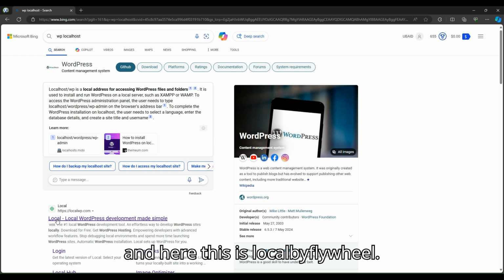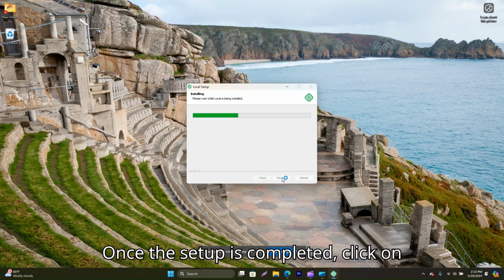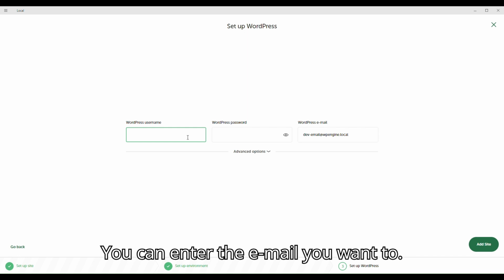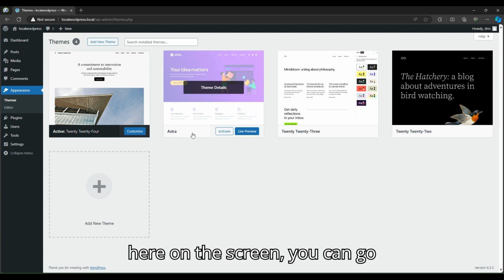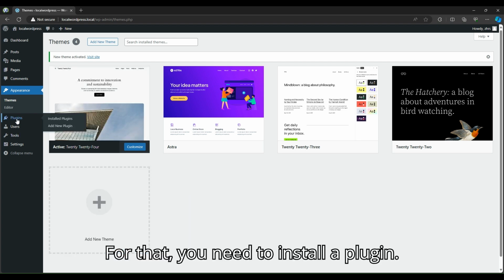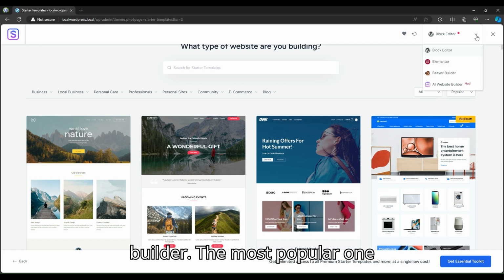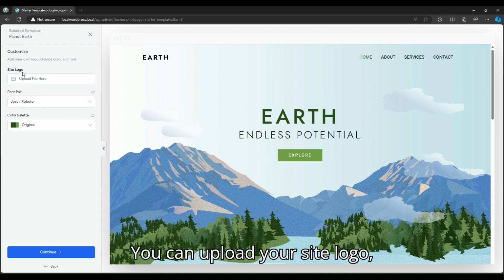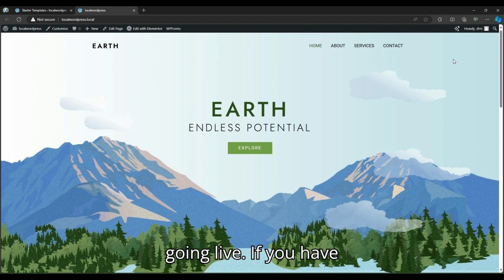How to Install WordPress on Localhost in 2024 | WordPress Tutorial for Beginners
Make a wordpress business website in 2024 @Wordpress For beginners.